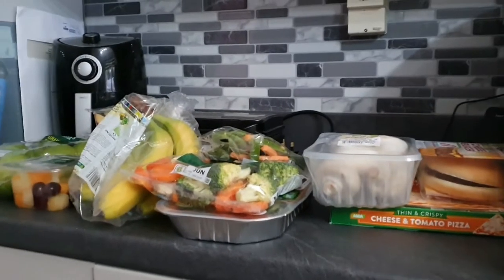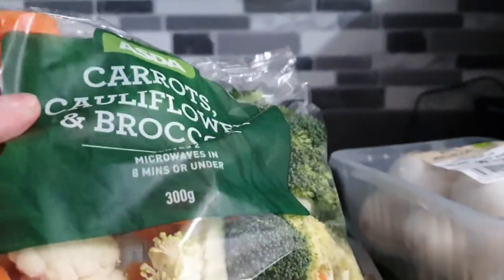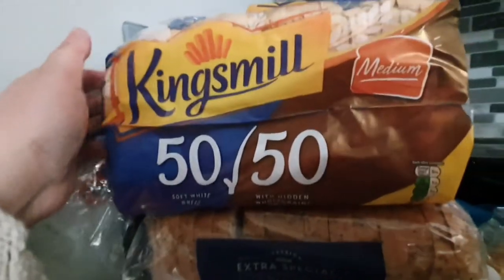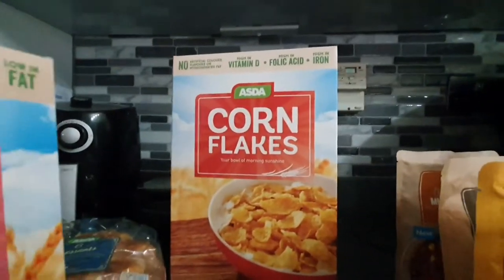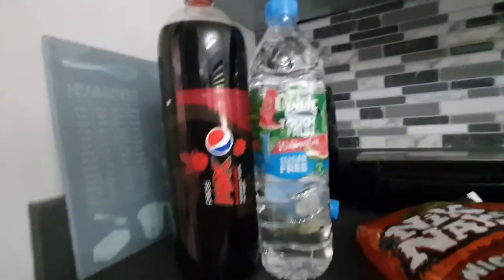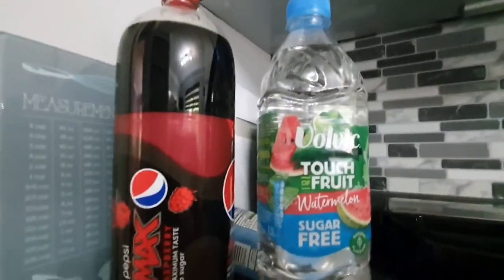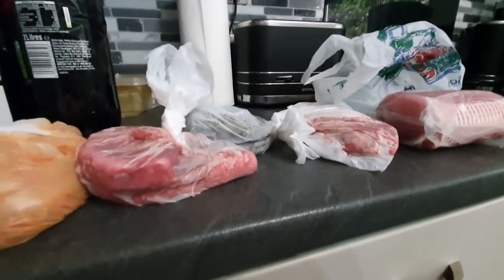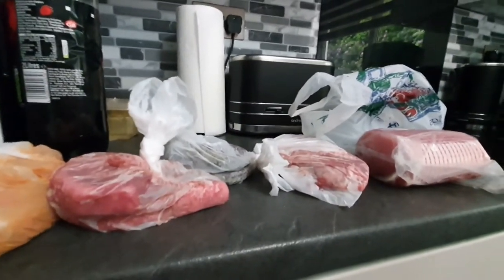Weekly Food Shop from Asda & Our Local Butcher | UK Grocery Haul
This is a weekly food haul from Asda & our local butcher.

Feel free to take a look and like our pages 😊